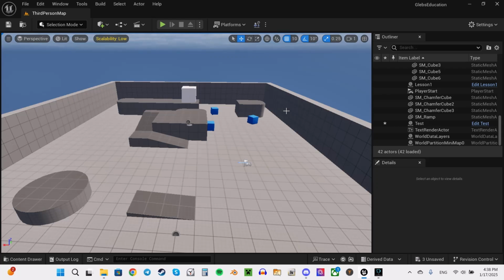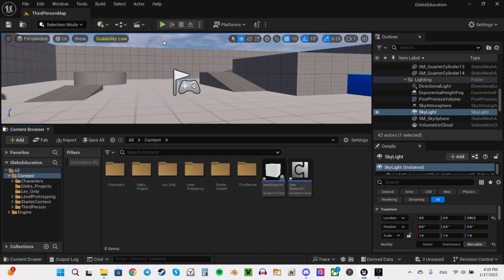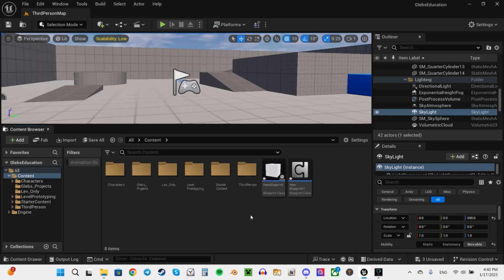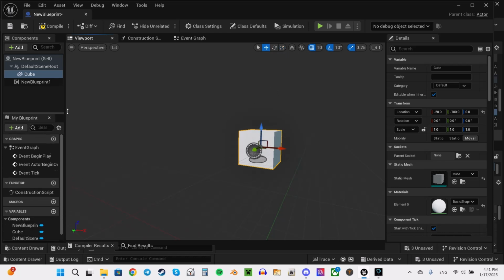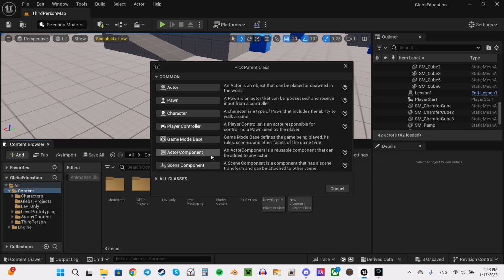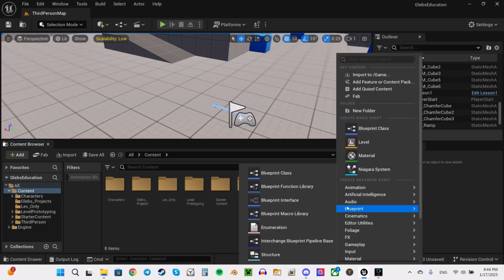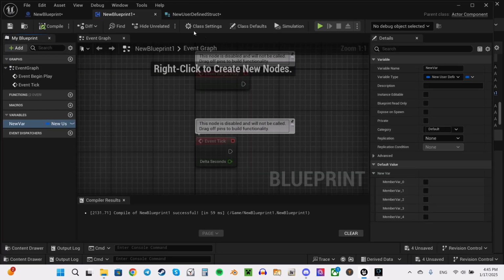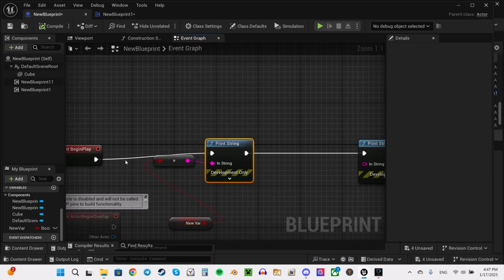Unreal Engine 5 Beginner Tutorial - Lesson 1: The Very Basics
Looking to learn the very basics of Unreal Engine 5? This is it! This short video includes the basics in using the game engine, the Unreal specific blueprint programming section, and the other basic required sections of using the engine.